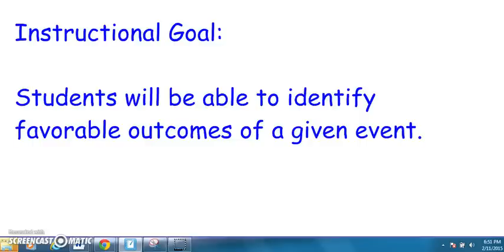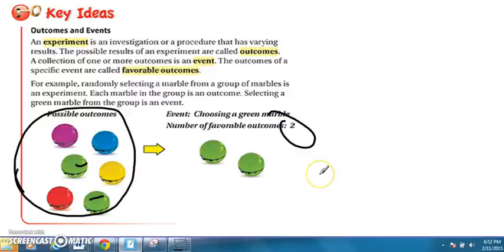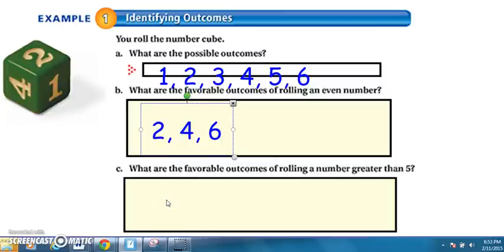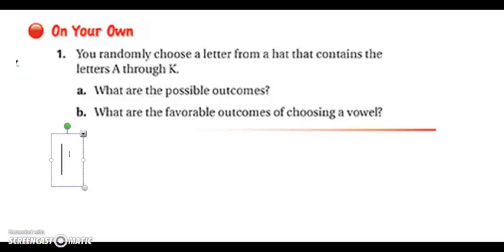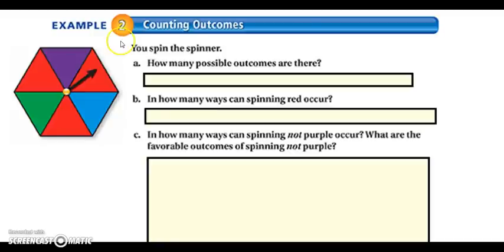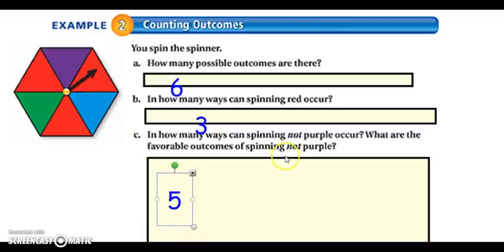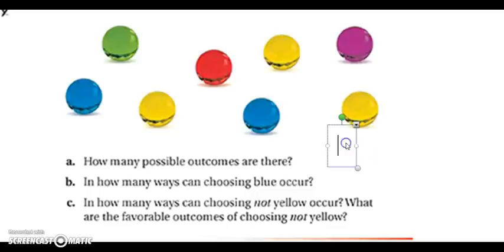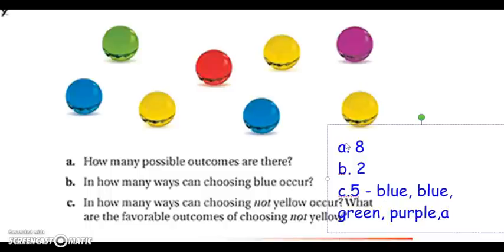Favorable Outcomes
A basic introduction to favorable outcomes.

Images from:

Houghton Mifflin Harcourt

The Big Ideas Math® program, written by Ron Larson and Laurie Boswell, utilizes a research-based balanced instructional approach that includes both .